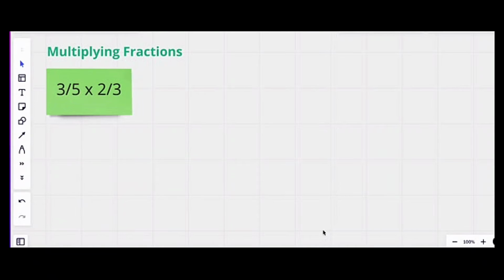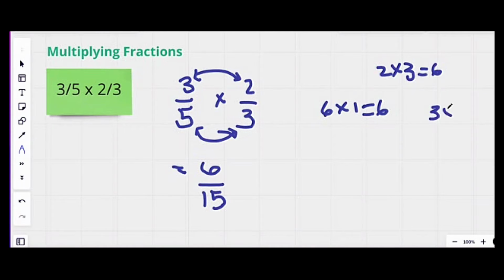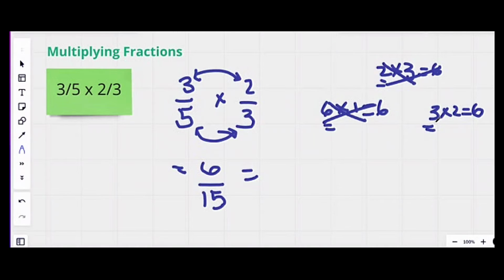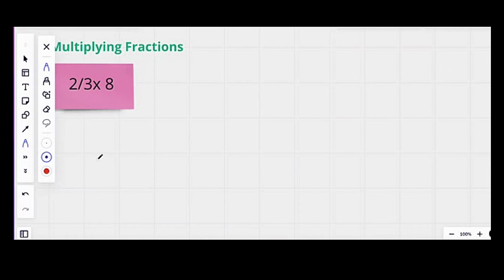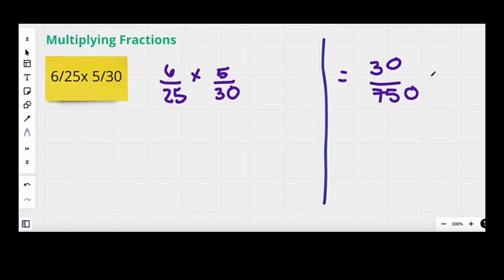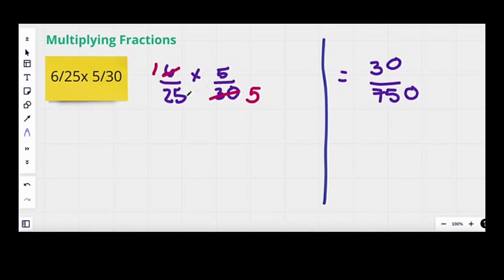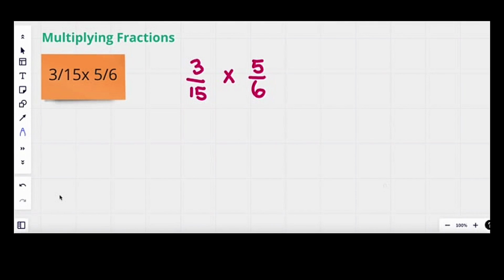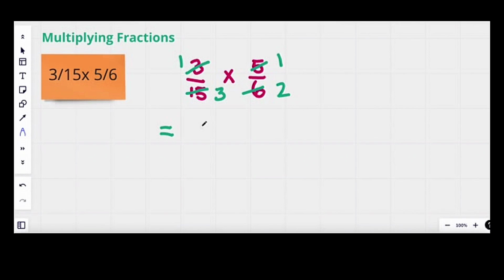Multiplying Fractions | How to Multiply Fractions (MathClips)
Step by Step math class on Multiplying Fractions with the same denominator or fractions with the same denominator. It includes the process to reduce fractions before multiplying.